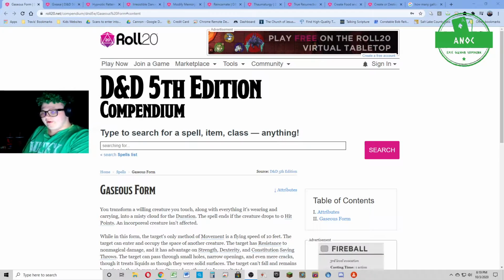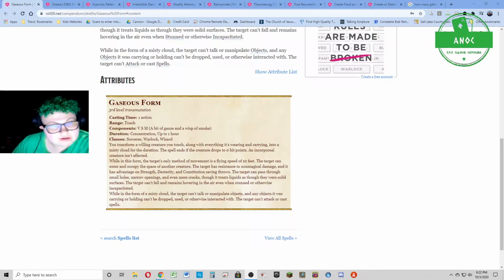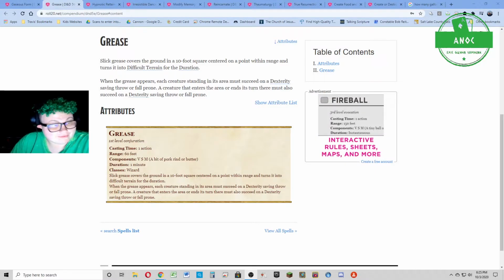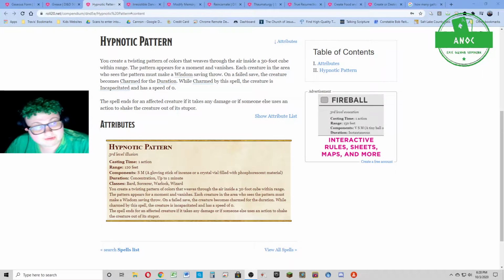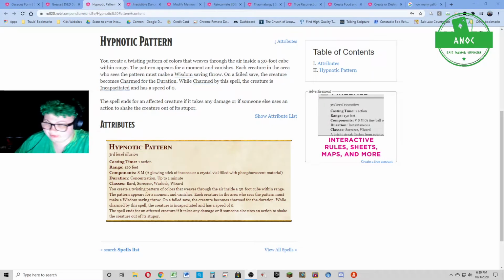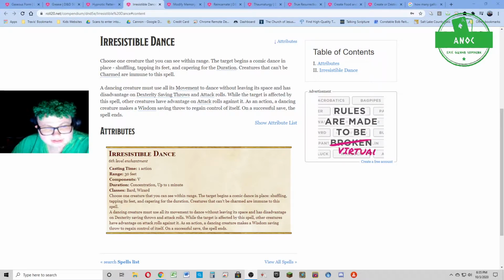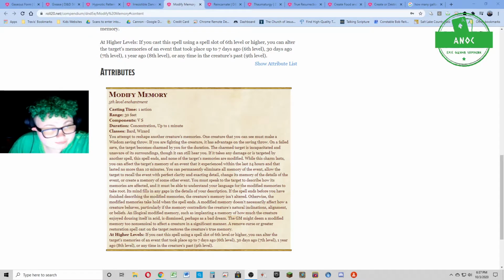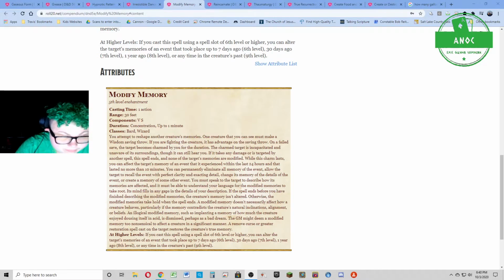5 D&D Spells That You Are Using Wrong: Part #1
I hope that you enjoyed.